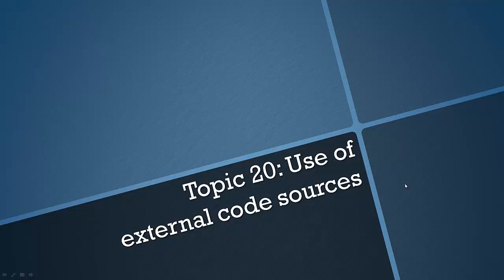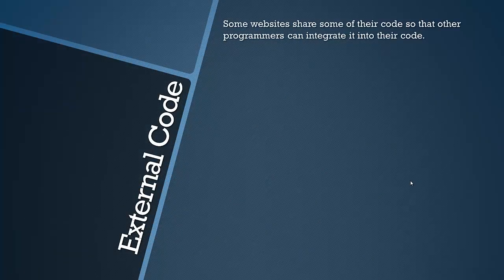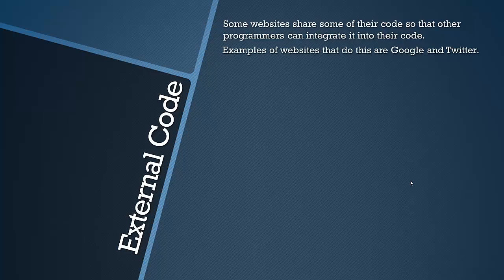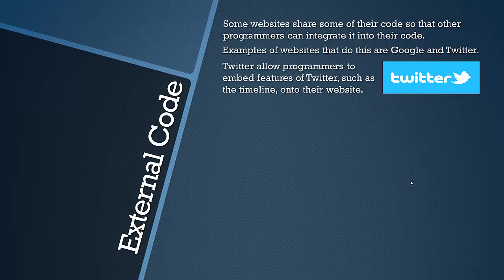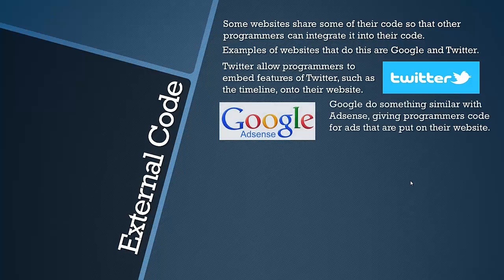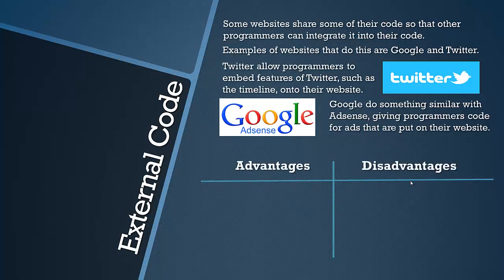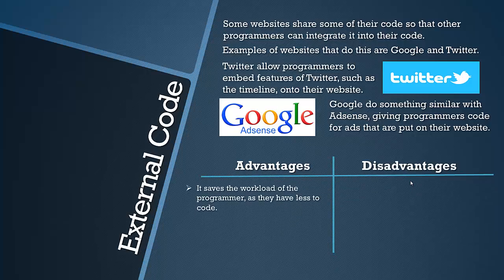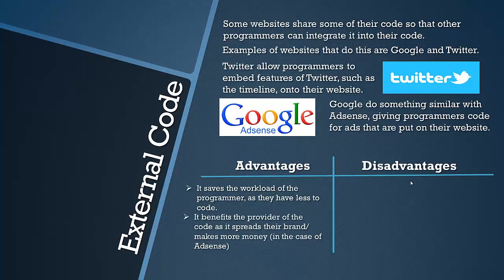AQA GCSE Computer Science: External Code Sources - Topic 20 [OLD COURSE]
A video looking at what external sources of code are including the advantages and disadvantages of using externally sourced code.